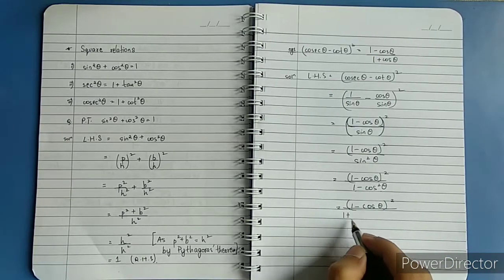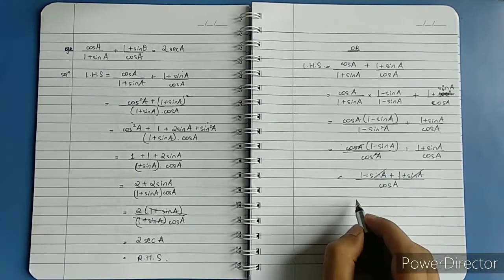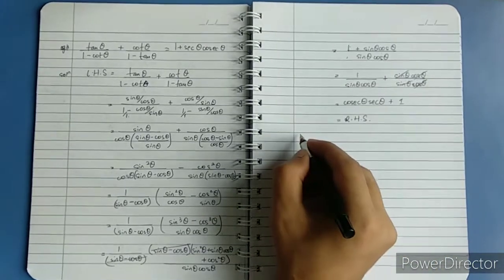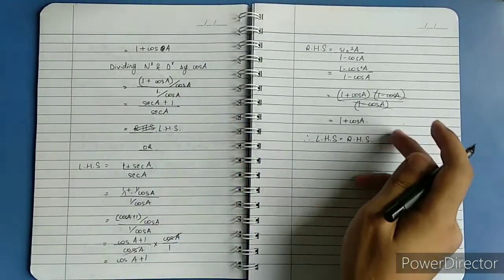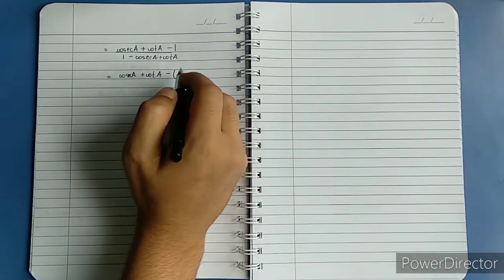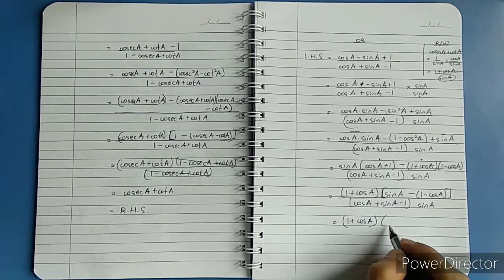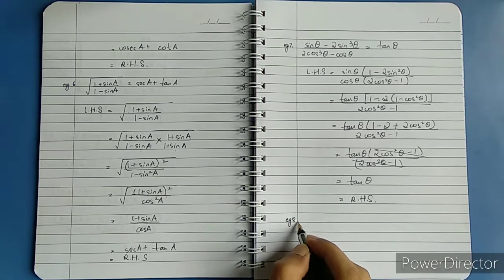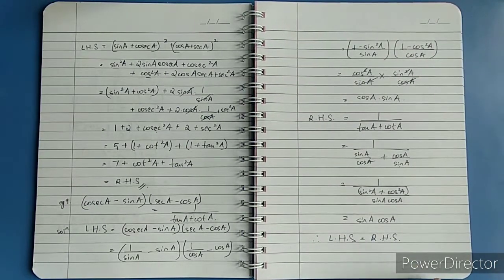Trigonometry (4/5) | Class 9 & 10 | ICSE & CBSE | Trigonometric Identities - I